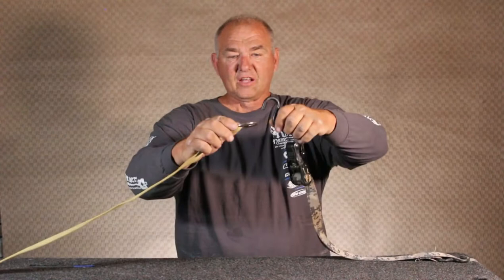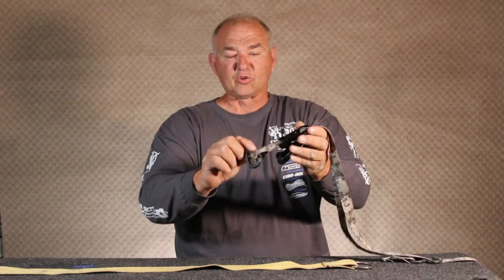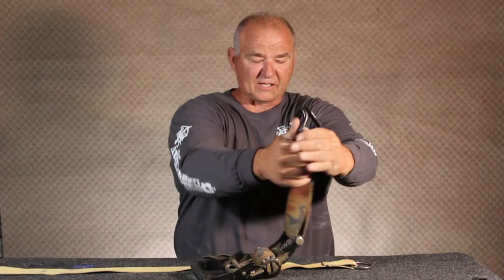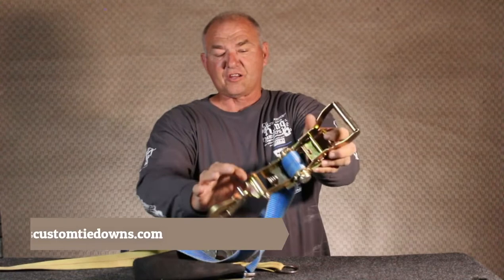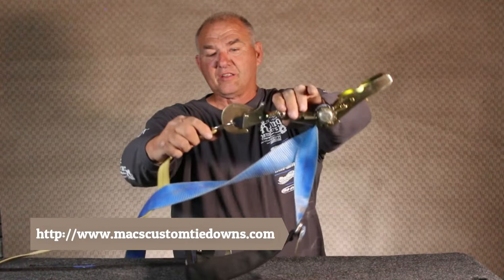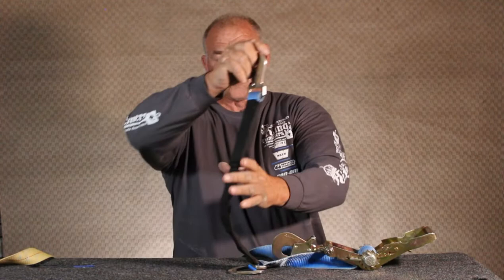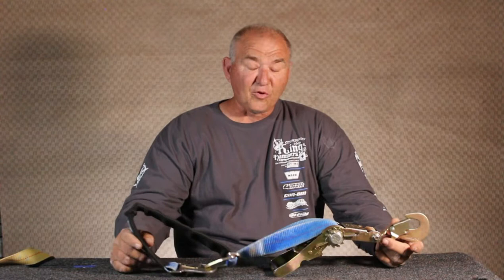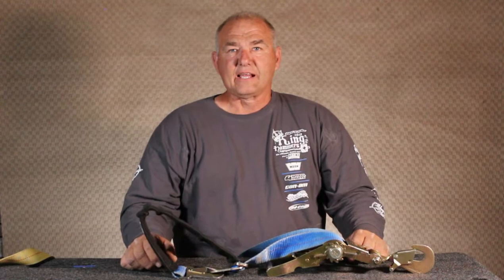UTV Excursion & Review - Mac's Tiedowns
Mac's Tie downs, some of the best equipment money can buy. Customer service is second to none.